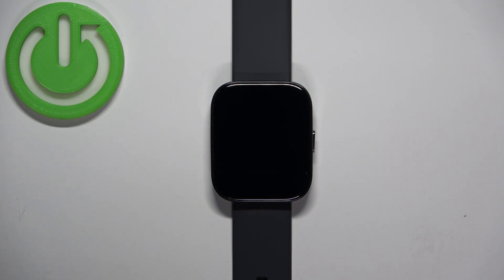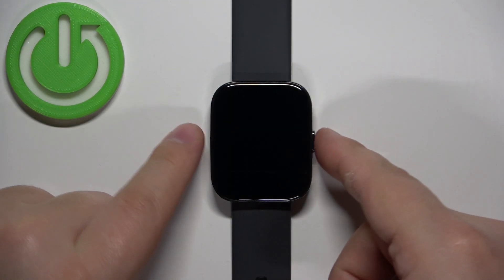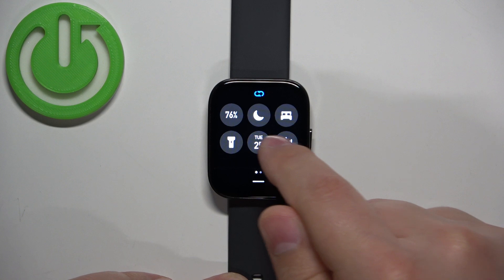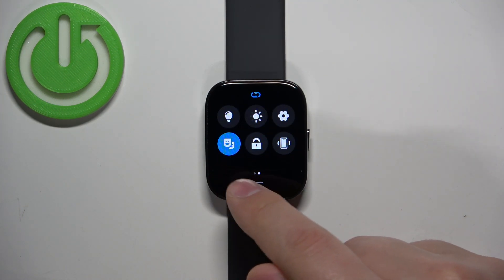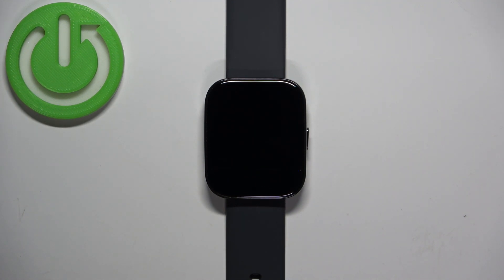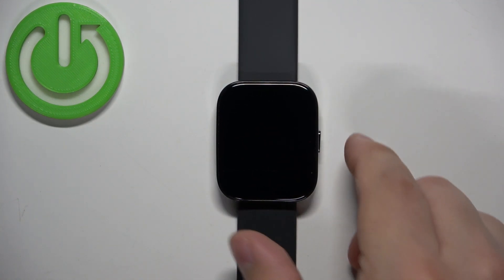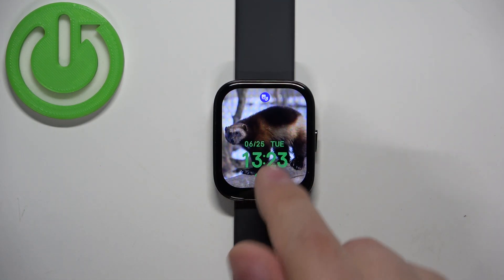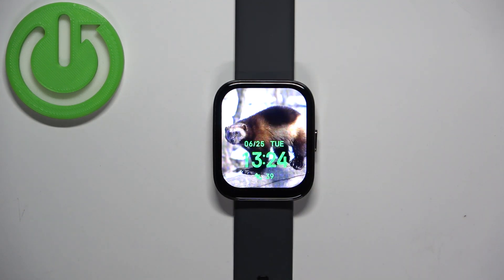How To Enter Theater Mode On Amazfit Bip 5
Find out how to activate Theater Mode on your Amazfit Bip 5 for a distraction-free experience in low-light environments. This tutorial walks you through the steps to enable Theater Mode, which dims the screen and mutes notifications, perfect for movie nights or meetings.

Where can I find the option to activate Theater Mode on my Amazfit Bip 5?
How do I access Theater Mode settings on the Amazfit Bip 5?
What steps should I follow to enable Theater Mode quickly?
Can I customize the settings for Theater Mode, such as screen brightness or notification muting?
Why should I use Theater Mode on my Amazfit Bip 5?
Will activating Theater Mode save battery life on my smartwatch?
How do I exit Theater Mode and return to normal operation on the Amazfit Bip 5?
What should I do if Theater Mode does not activate or deactivate properly?